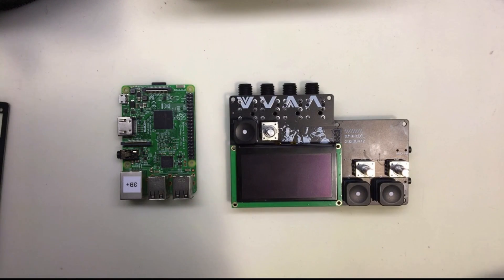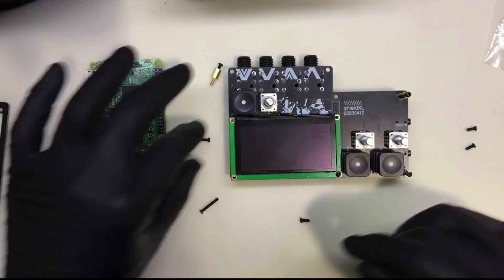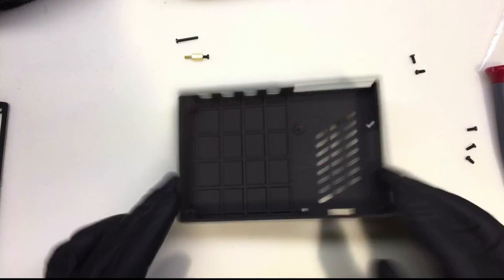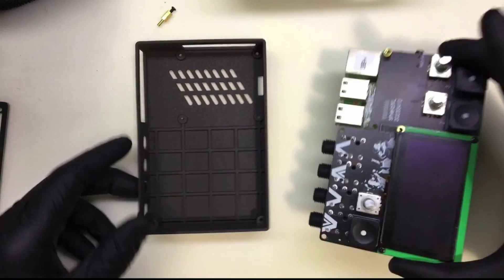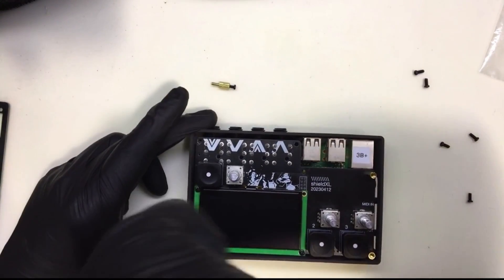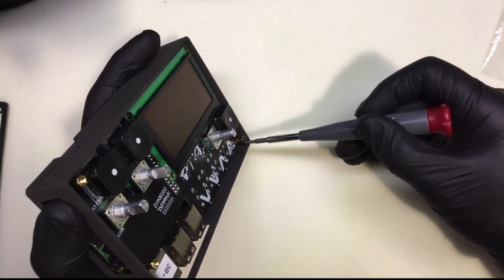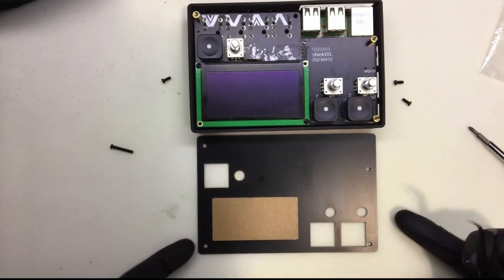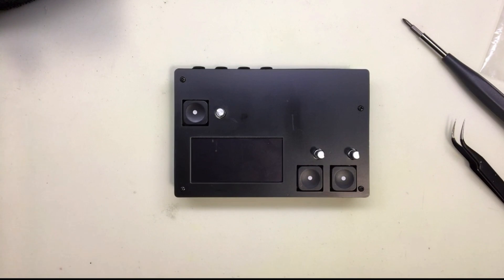shieldXL Case Assembly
Final assembly for shieldXL

"A DIY circuit which extends a normal Raspberry Pi, turning it into a norns."

norns is "is a small, portable, open-source sound computer that dynamically runs scripts and DSP"